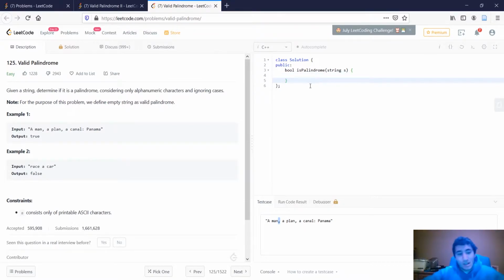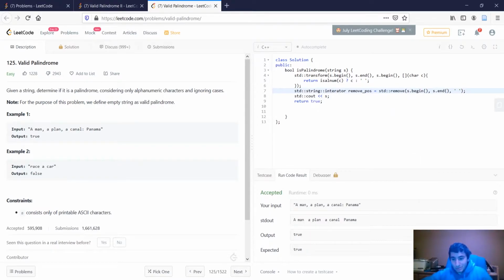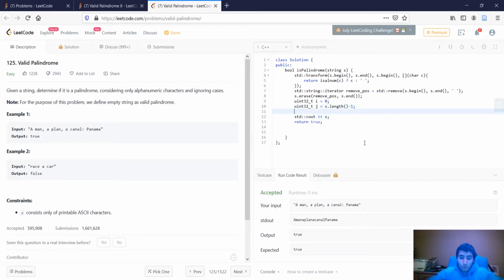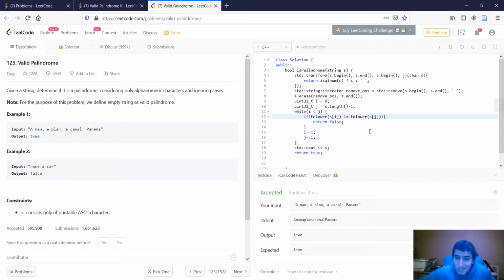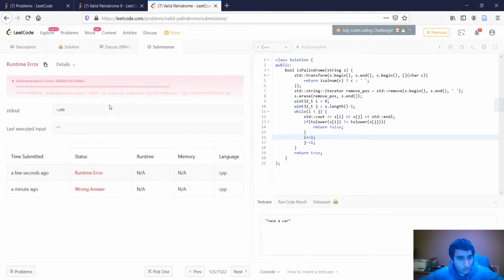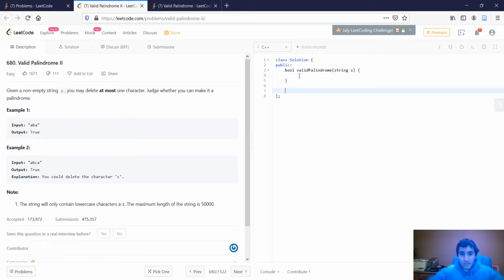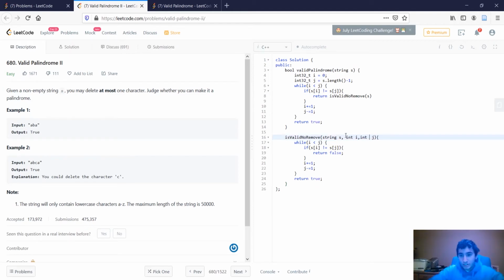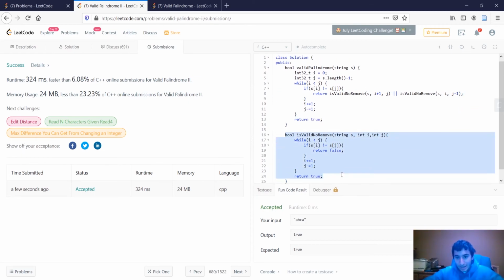LeetCode C++ Programming Tutorial: Episode 5 Palindromes and Algorithms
In this episode, we introduce how to solve palindromes. We also create some simple lambda functions using the algorithms library to remove unwanted characters